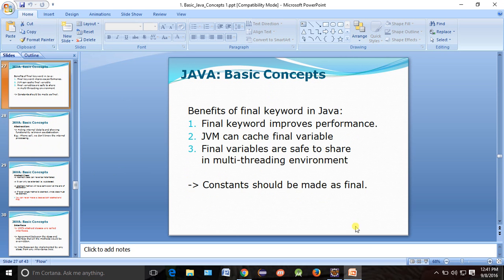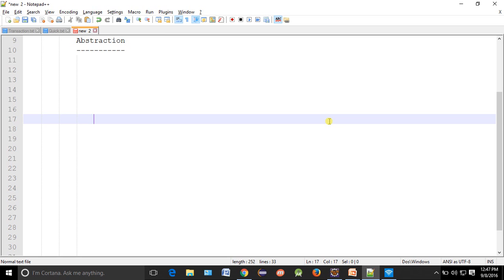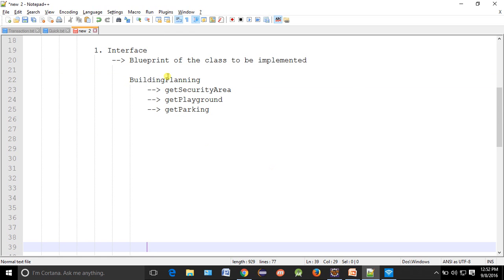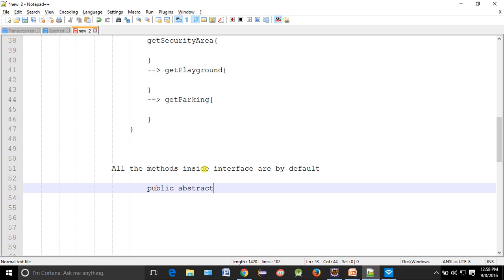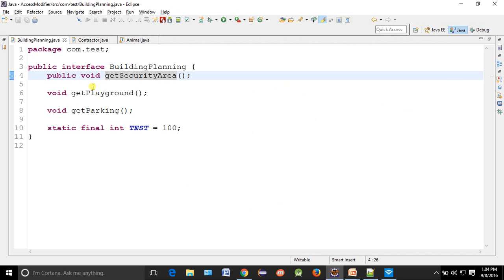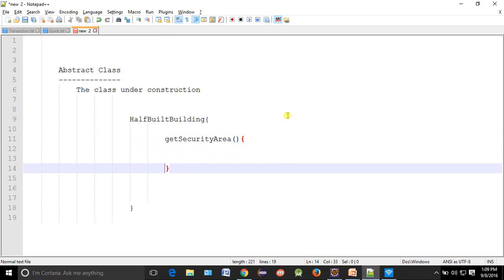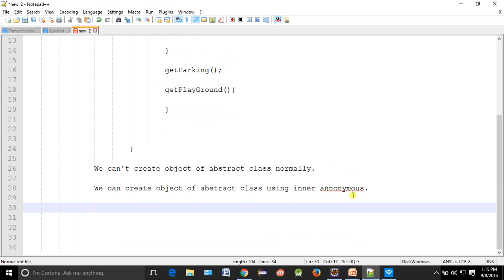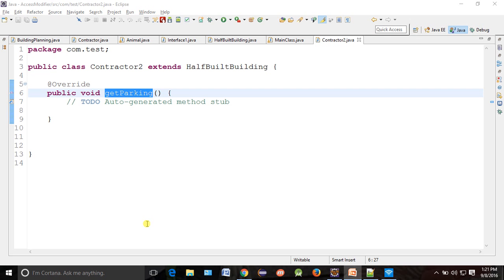Core Java Tutorial 09 What is Abstraction ? and Other OOPS Concepts